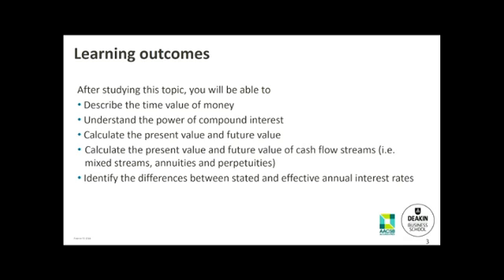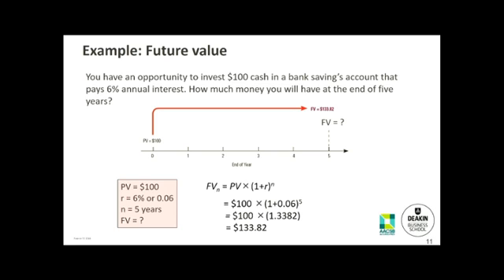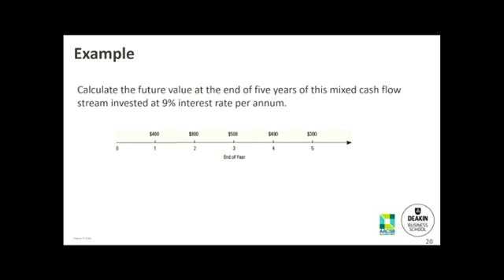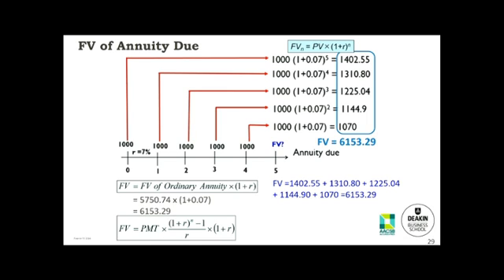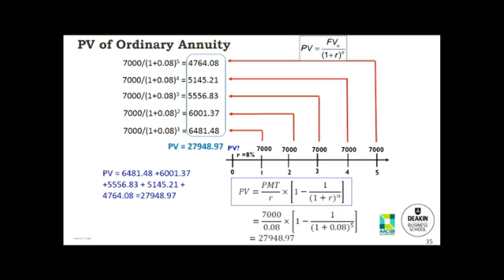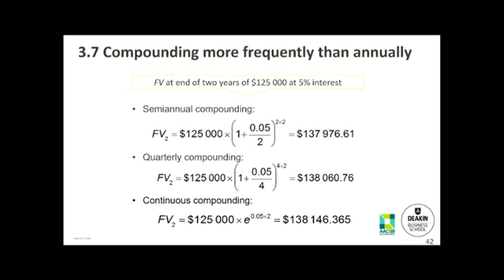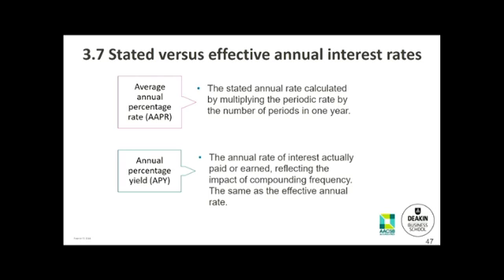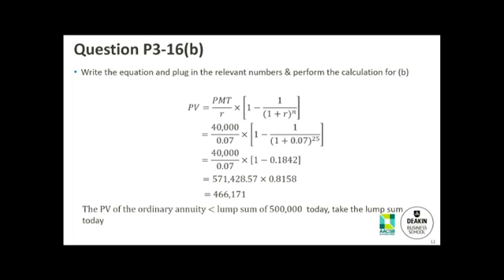finance 基础金融学第三周